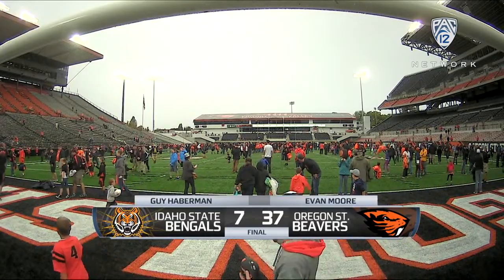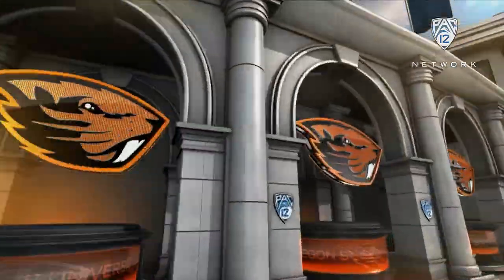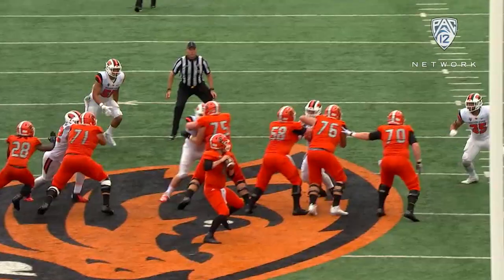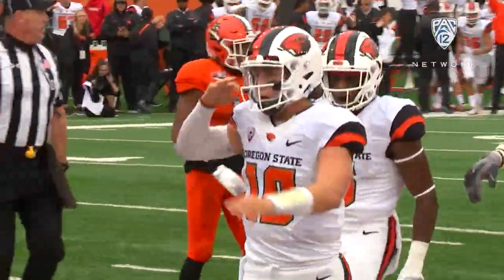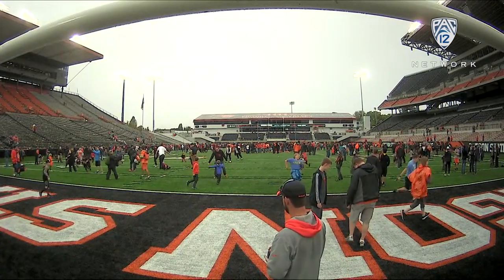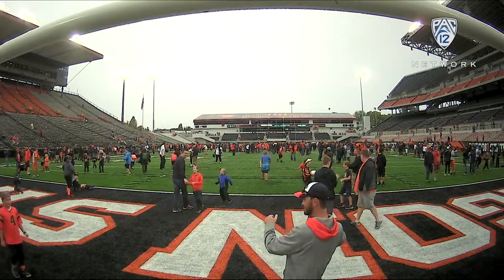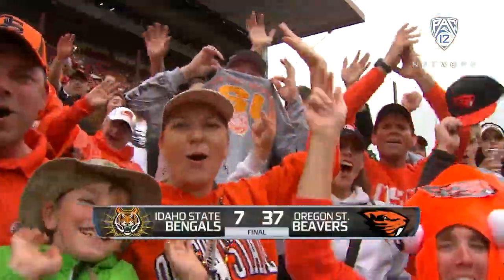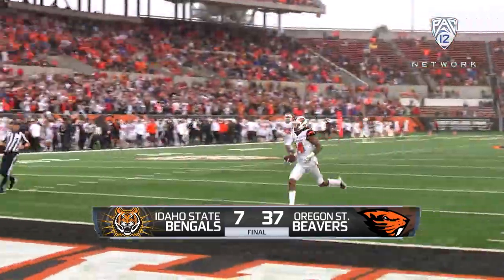Recap: Oregon State football dominates Idaho State with defense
Pac-12 Networks' Guy Haberman and Evan Moore take a look at the defensive effort by Oregon State, who forced five turnovers, in a 37-7 win over Idaho State on Saturday in Corvallis. Senior Treston Decoud returned a third-quarter interception 75 yards for a touchdown.